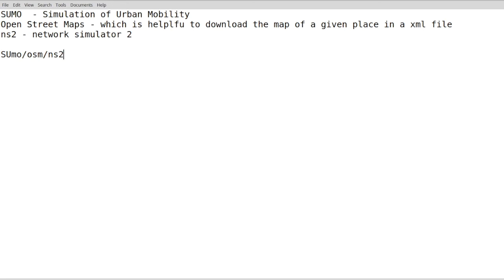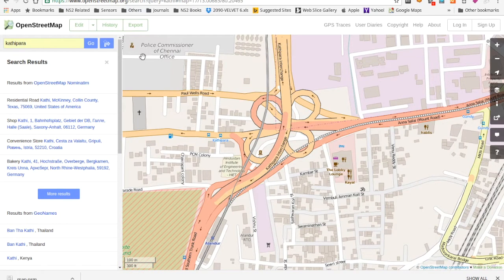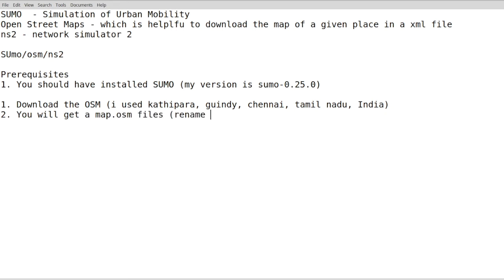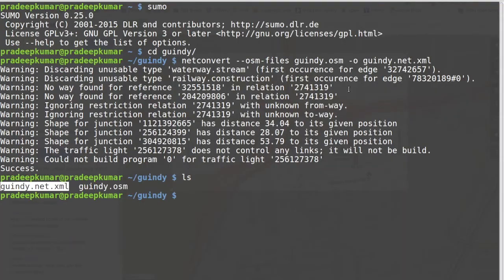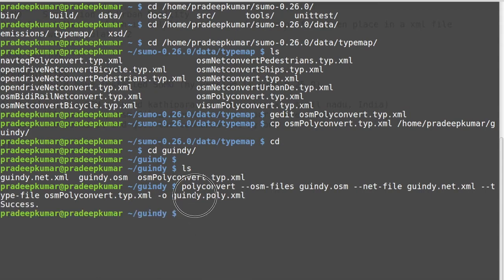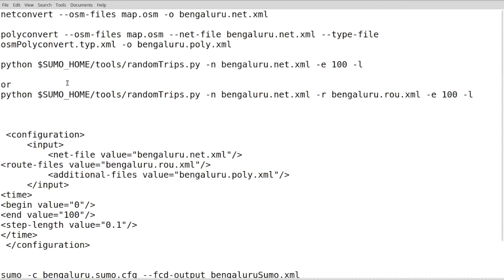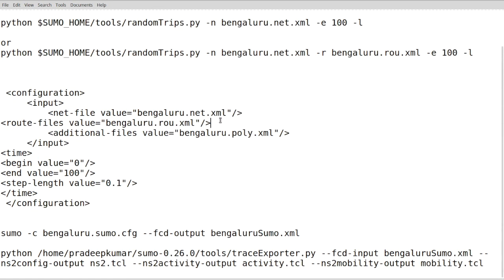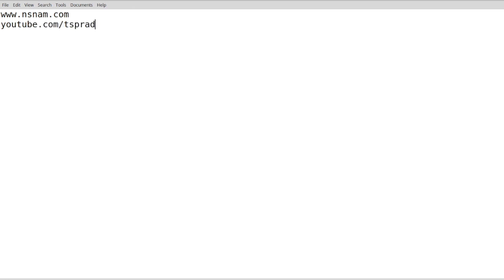VANET Simulation Using SUMO and OpenStreetMap - NS2 Tutorial # 17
Its about the VANET simulation using SUMO with Open Street Map. and the entire simulation is ported to ns2 for packet tracing and network animation.

for any source codes.